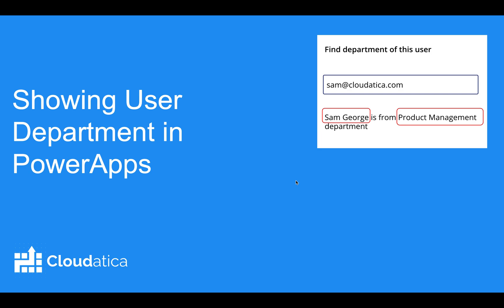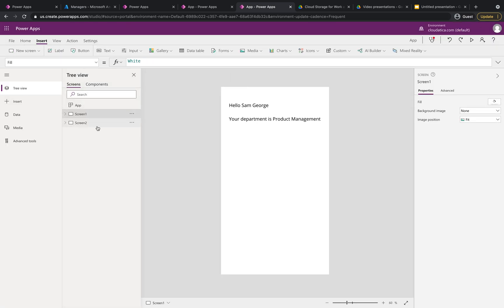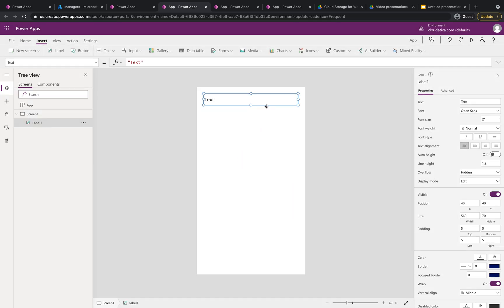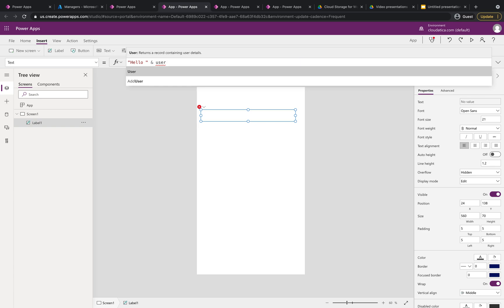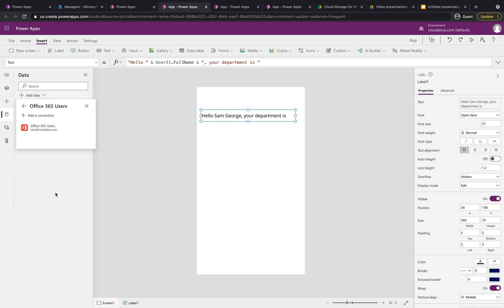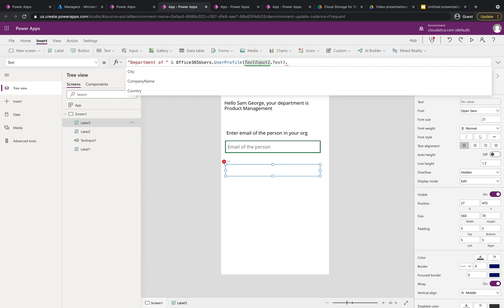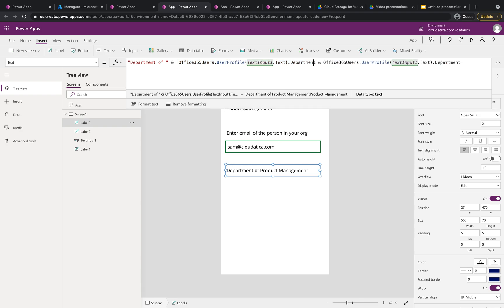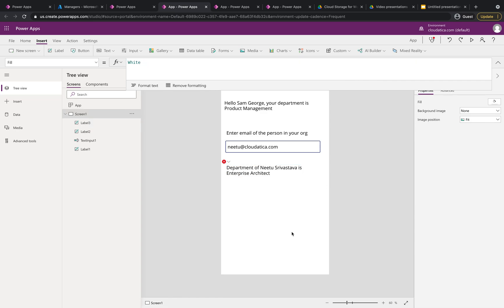Showing User Department in PowerApps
In this video, I show you how to display the department or many other user profile information a user in PowerApps. You might think that doing this might mean using complex concepts like using Microsoft Graph API and custom connector but the good news is that you don't need to worry about those complexities for this requirement. For some advanced, requirements, you do need custom connector and Graph API and in this video I show you how to do that. But for this video, we will use a very simple connector called Office365Users.